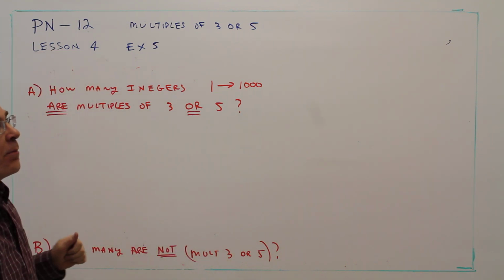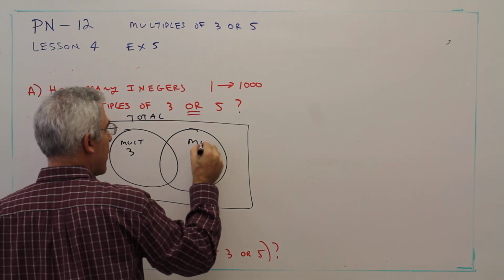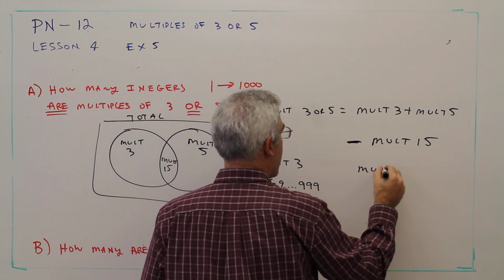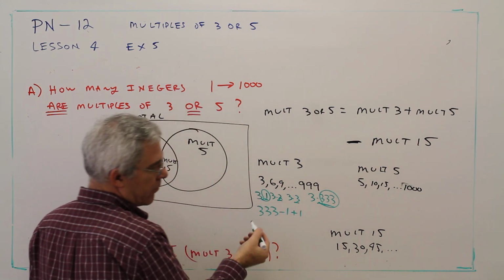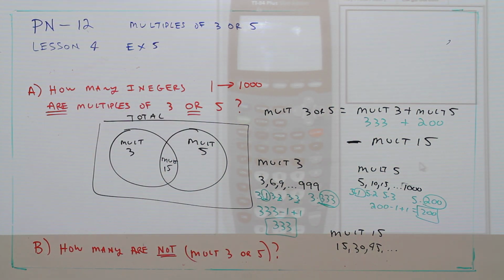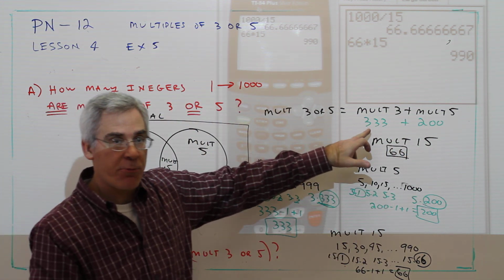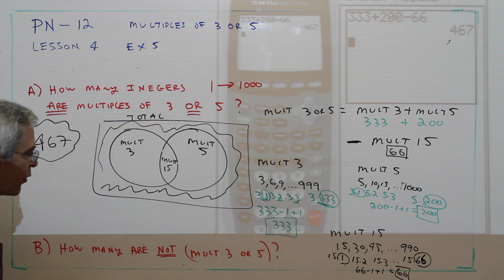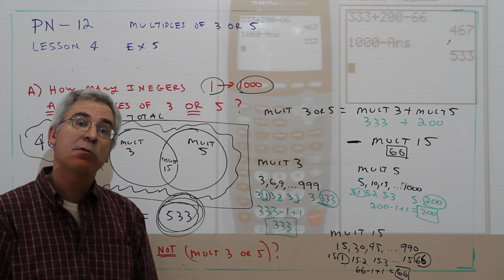Prob 7.4--Counting Multiples of 3 or 5